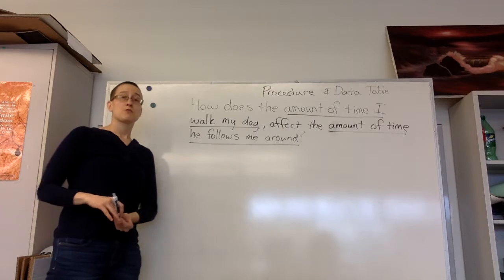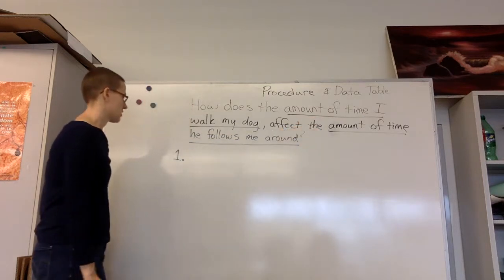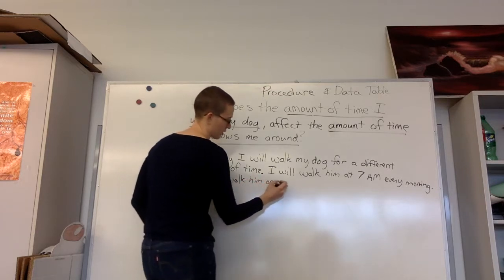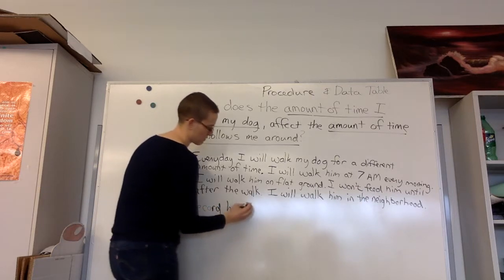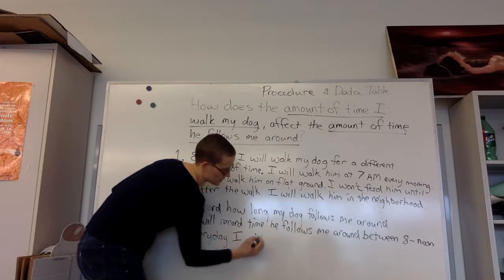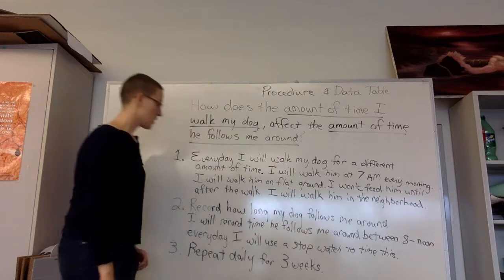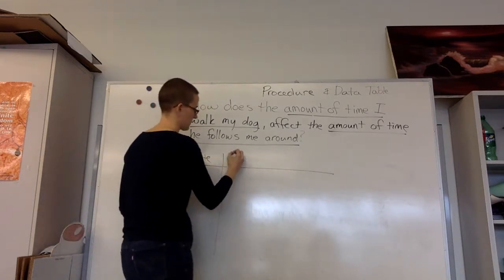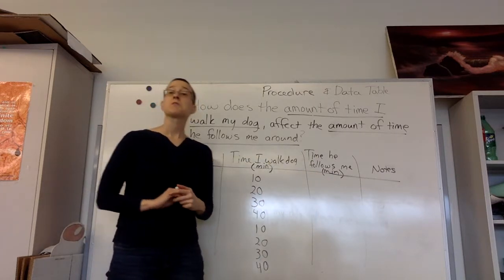Experiment and Data table